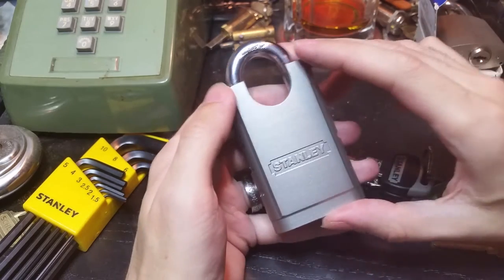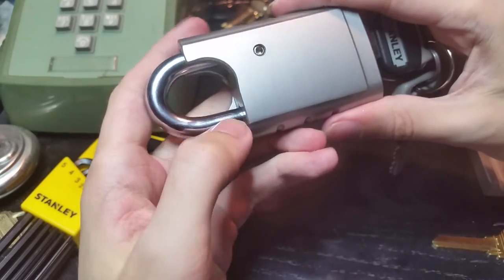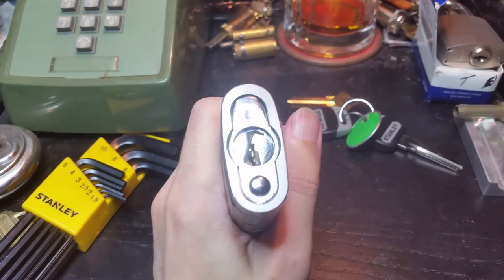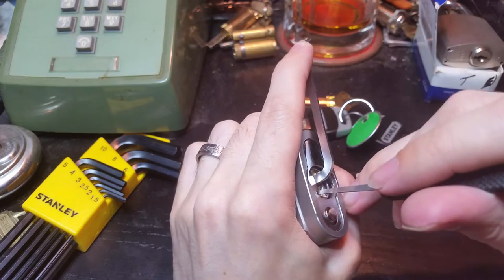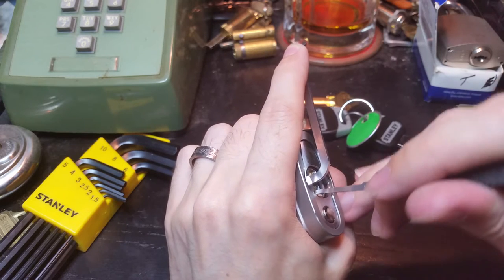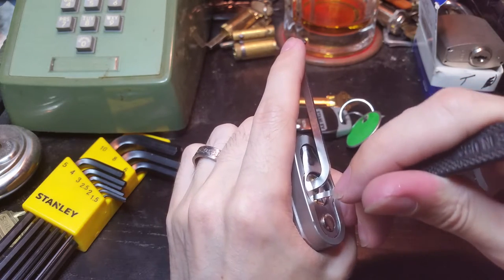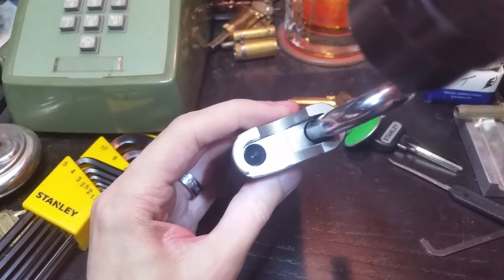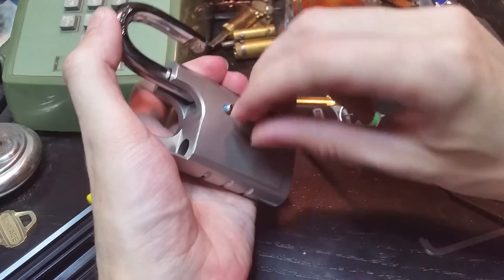(68) Stanley 50mm solid body shrouded padlock picked and gutted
The Stanley S828-145 rekeyable padlock is impressive for what it costs. It comes fully pinned from the factory (no fake 6th pin) and includes counter-milling on the plug and an interesting assortment of spool-style pick resistant pins. It would make a good basis for a challenge lock or just a decent medium security padlock for most applications.